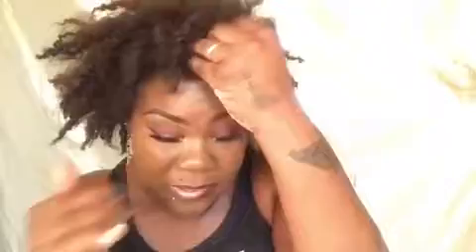Awkward length natural hair styles ( HIGHLY REQUESTED)